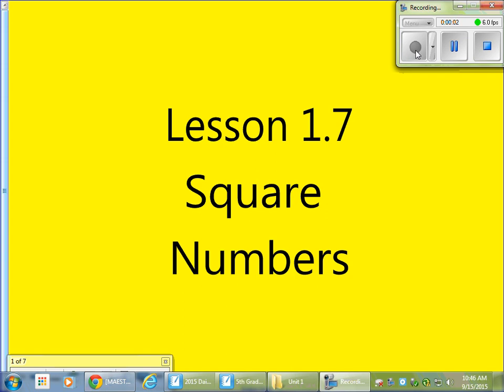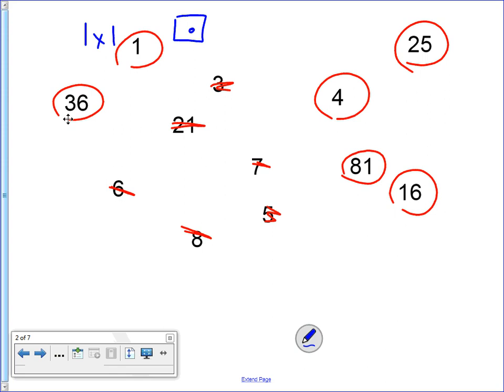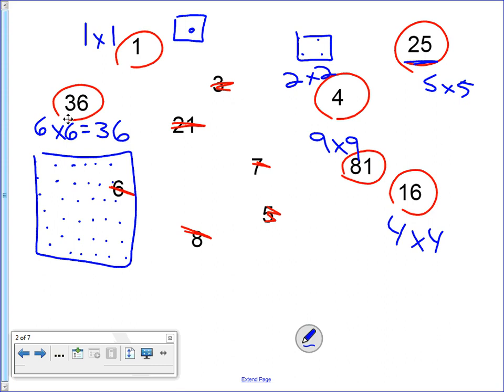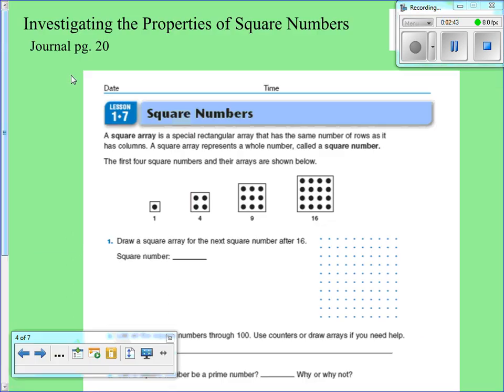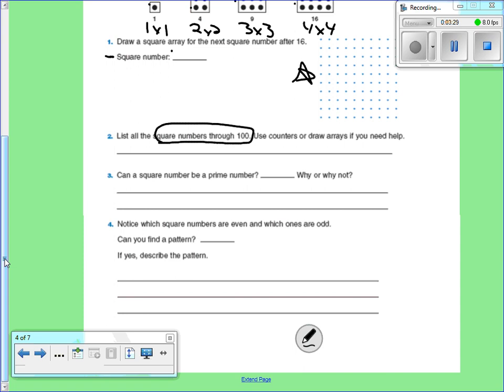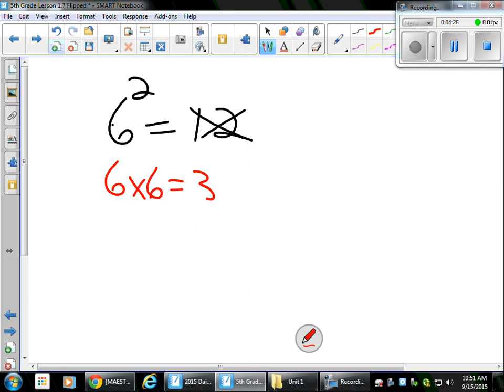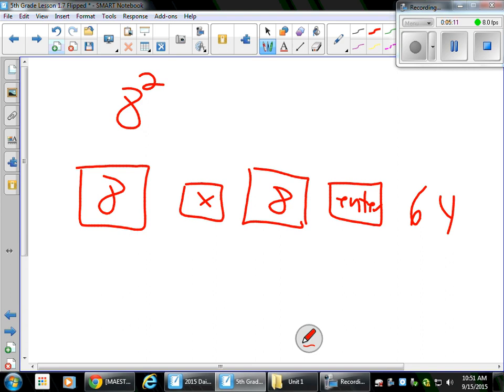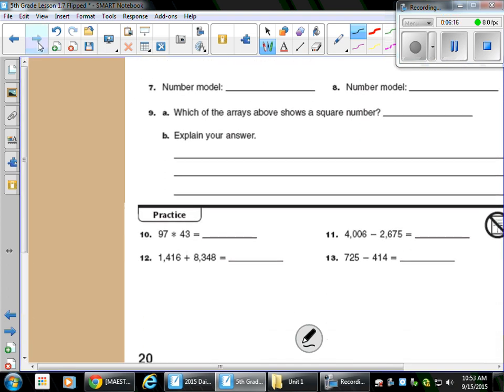Lesson 1 7 Flipped Video